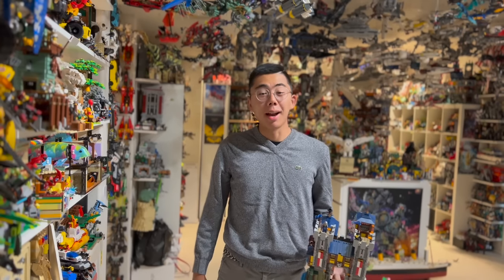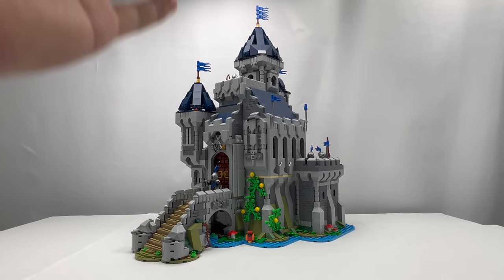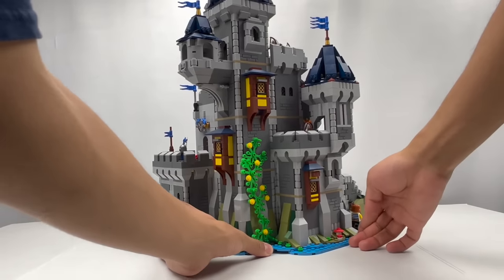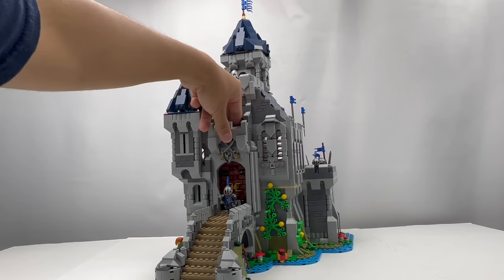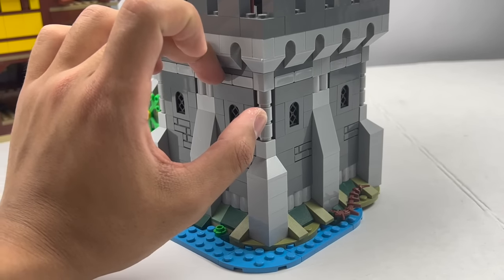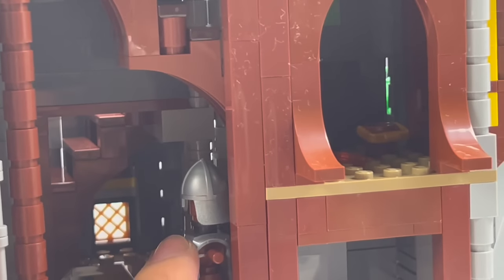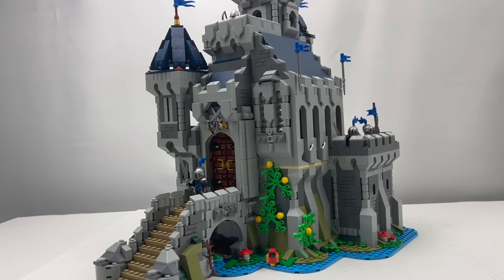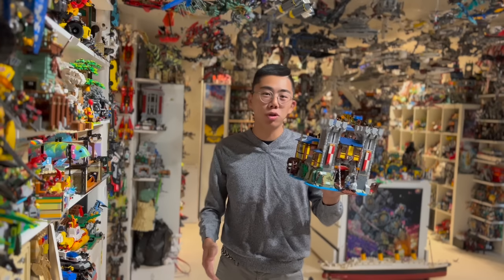Combining Three LEGO Creator Castle Sets into one MEGA CASTLE!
Enjoy a detailed look at a custom combination MOC of the 2021 LEGO Medieval Castle!